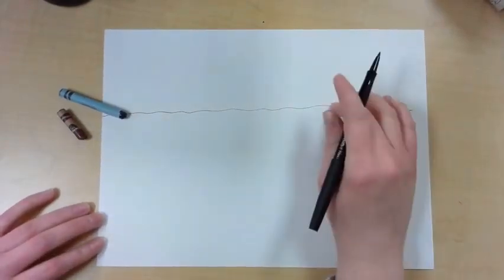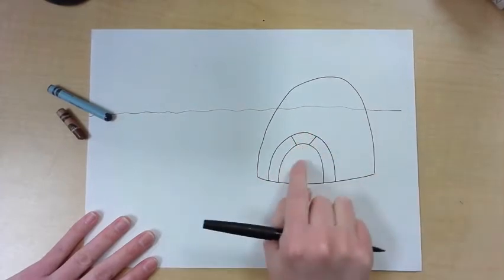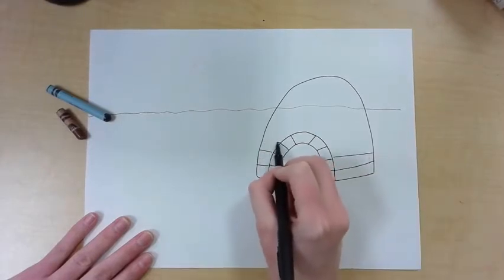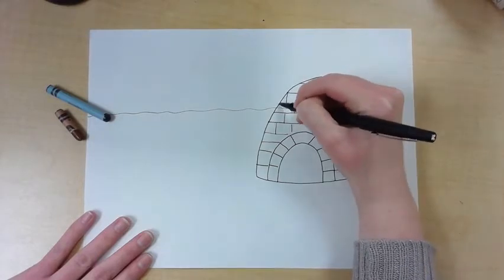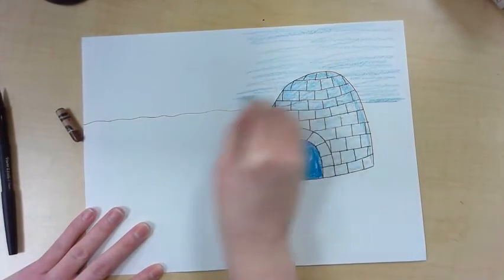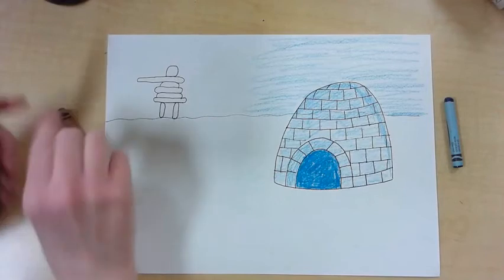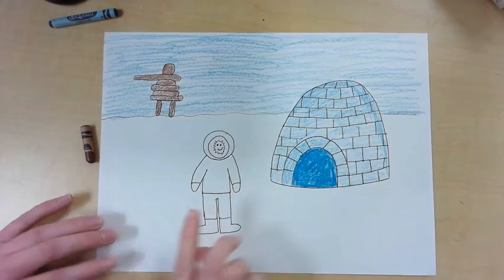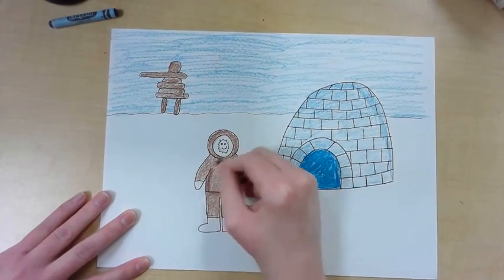Igloos and Inuksuk